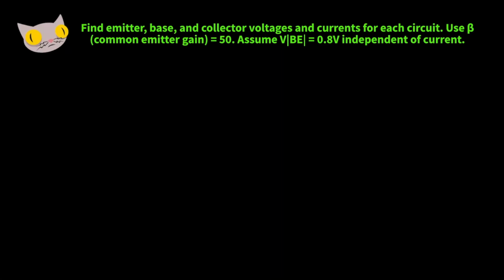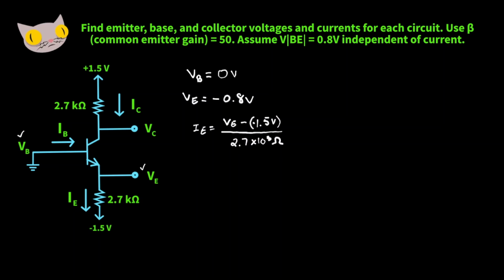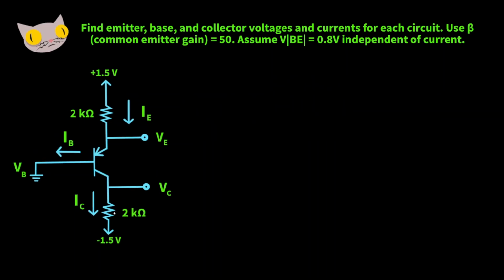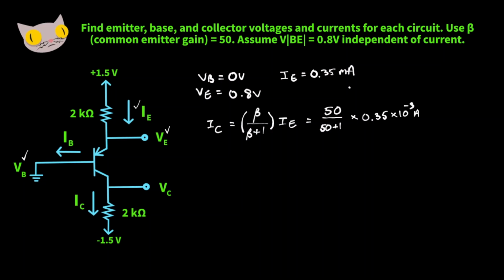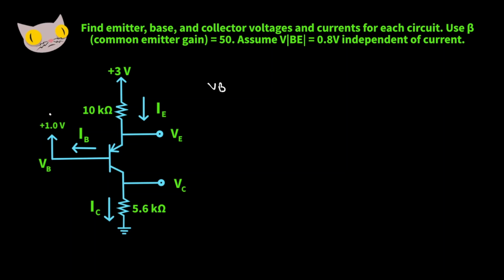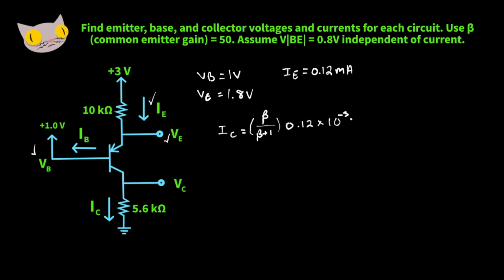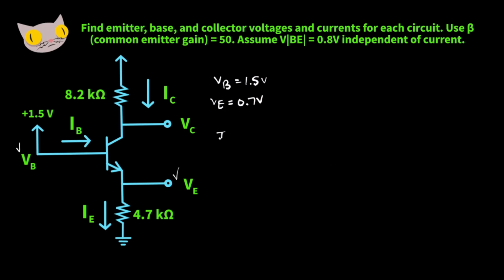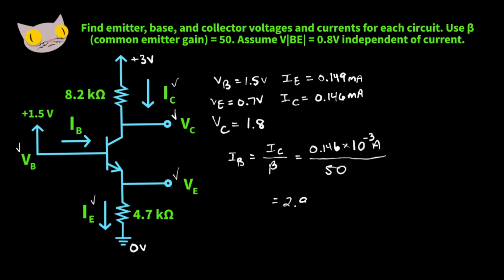Finding Currents and Voltages | Transistor Problems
In this video, we find voltage and current values for the emitter, the collector and the base of four transistor circuits.